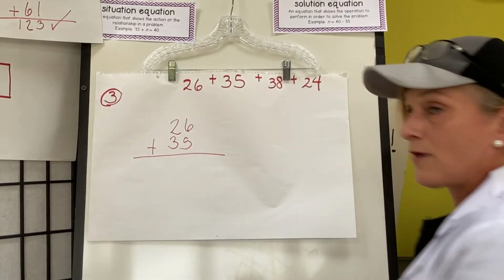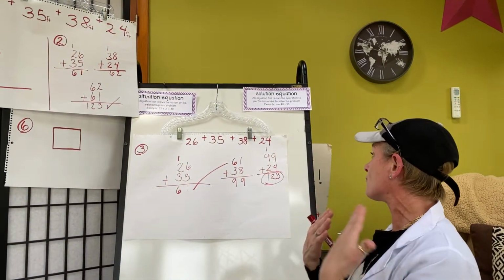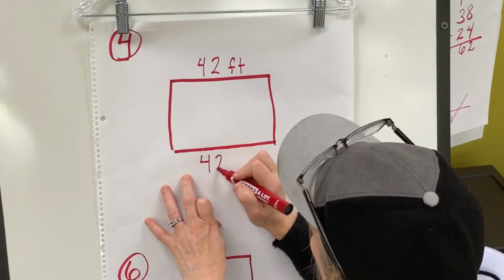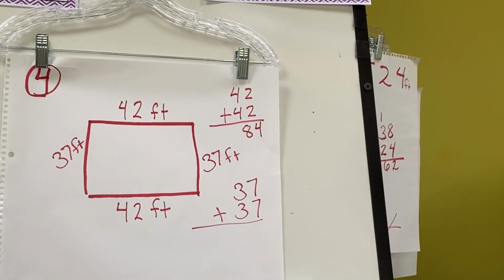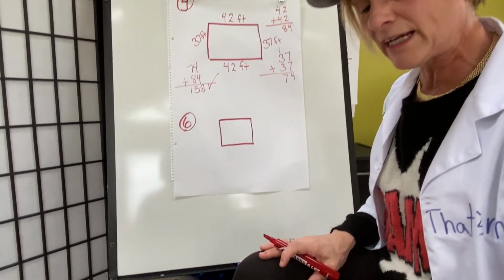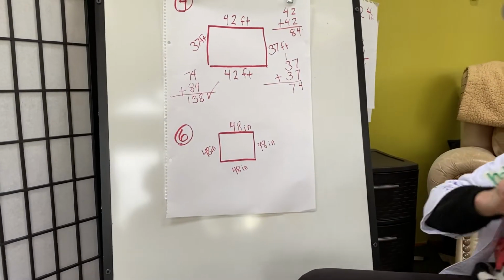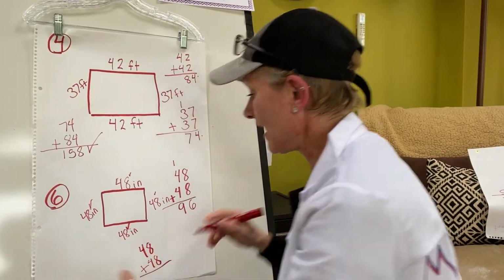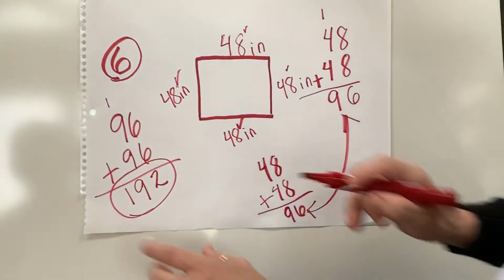Math Class Lesson 4 Part 2 05 12 20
Math Class Lesson 4   Part 2  Working with distance.  05 12 20